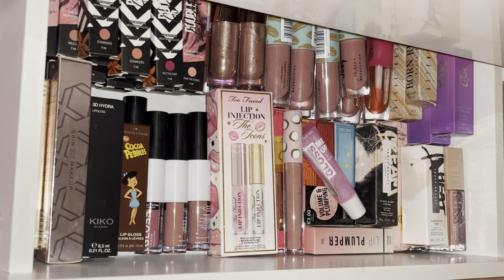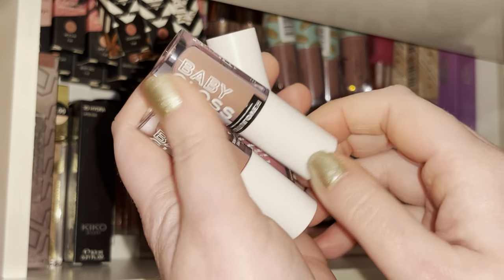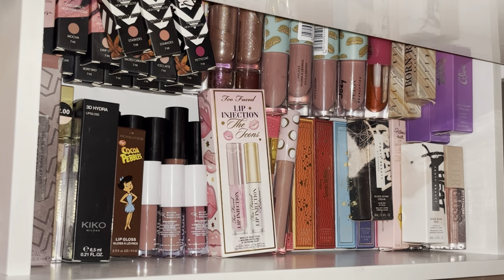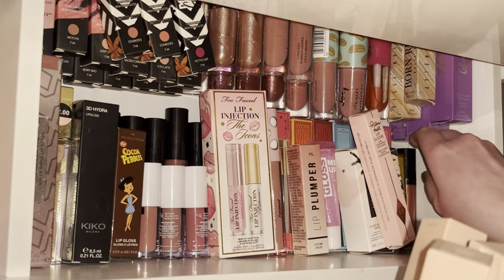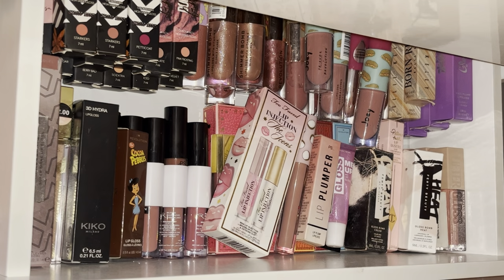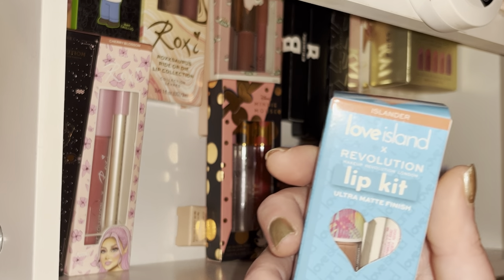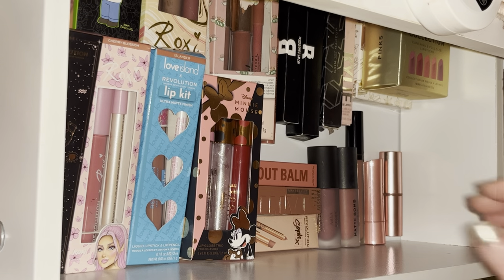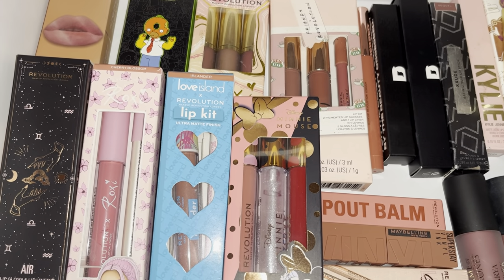MY MAKEUP COLLECTION PART 6 - LIP GLOSS AND LIQUID LIPSTICK COLLECTION!!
Hi everyone! Today I am showing you my lip gloss and liquid lipstick collection!